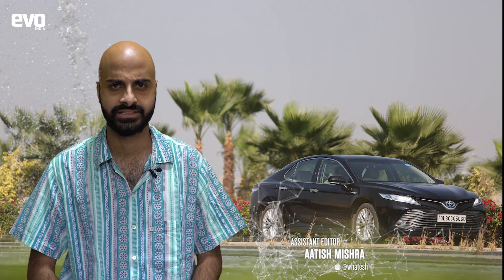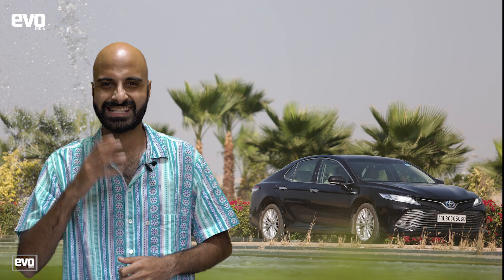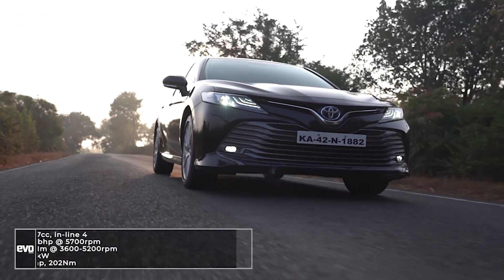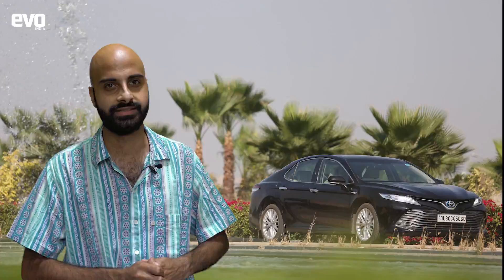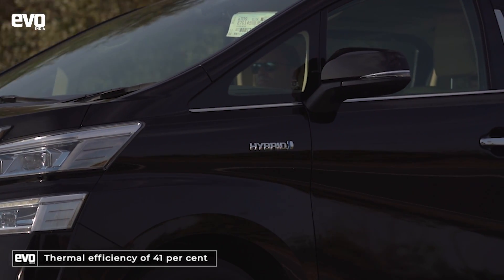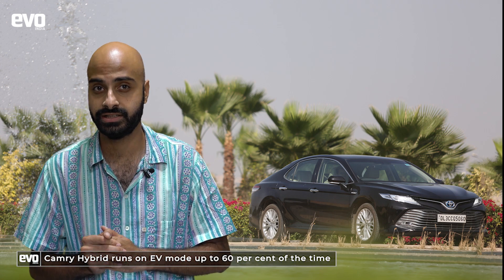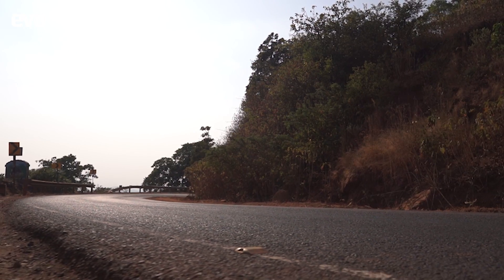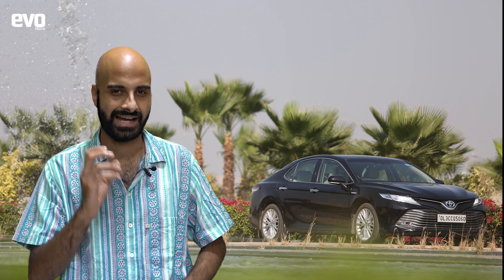Toyota Camry Hybrid and Vellfire 2020 | Toyota's Self Charging Hybrids and Their Motorsport Connect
Toyota champions self-charging hybrid technology in their road cars, and this technology is has a strong connect to its race cars. The Toyota Vellfire and Camry Hybrid sold in India have technology similar to that of the Toyota Gazoo Racing TS050 LMP1 Le Mans race winning car. In this video, we break down what this self-charging hybrid technology really is, how it works and the real world benefits it has!